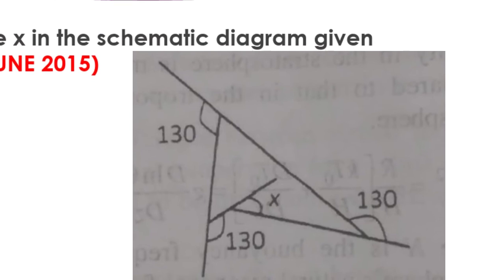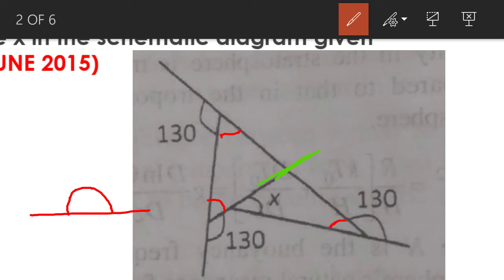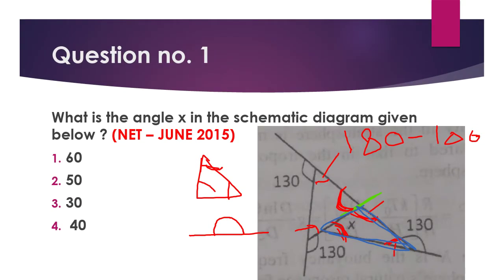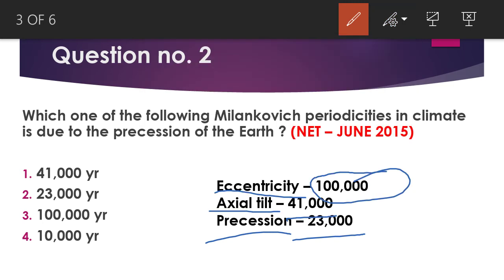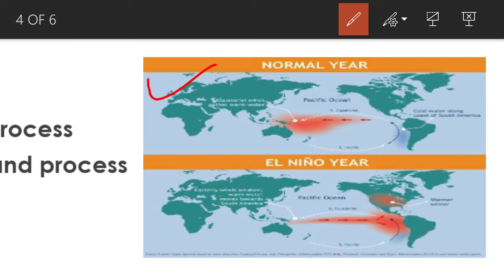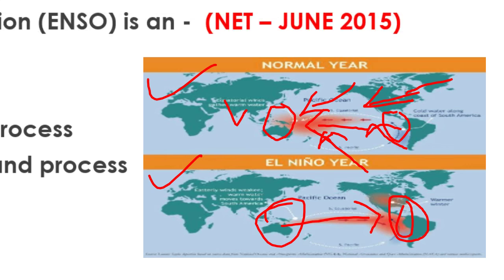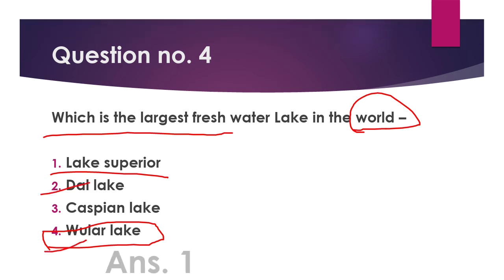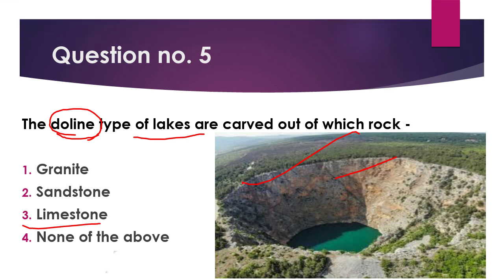Geology mcq questions (10) for NET, GATE, JAM, BHU and other exams.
Practice of mcq's increase your performance in the exams. There are 5 mcq's in each videos of this series.